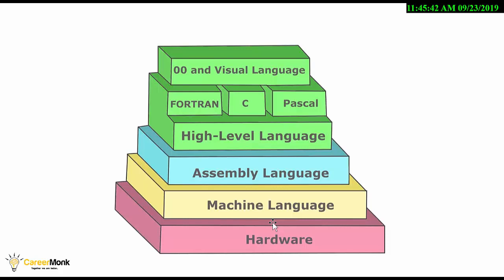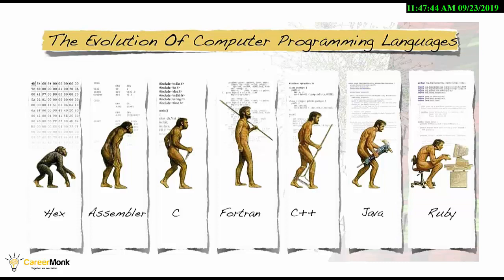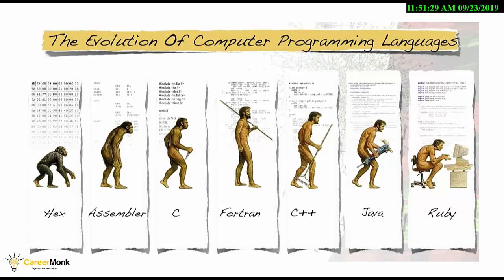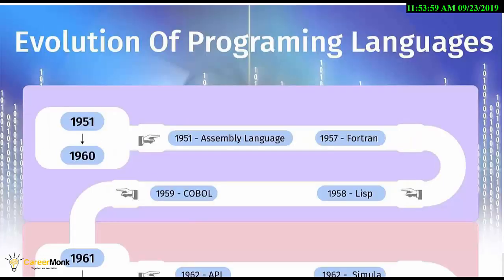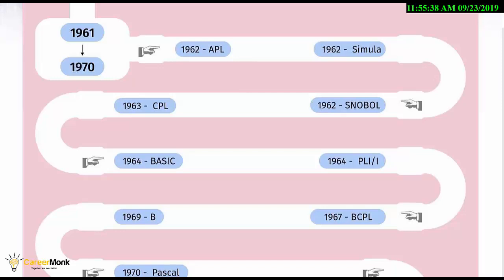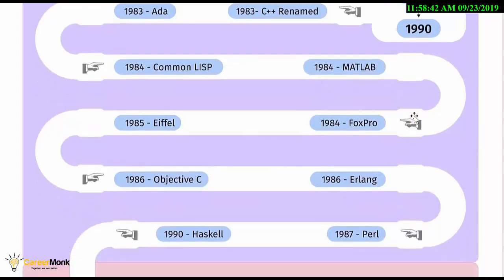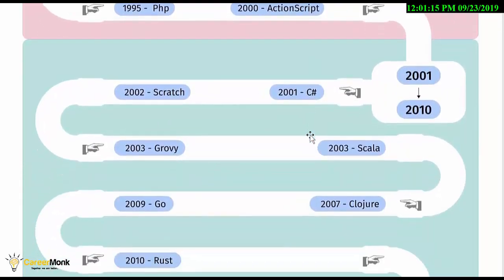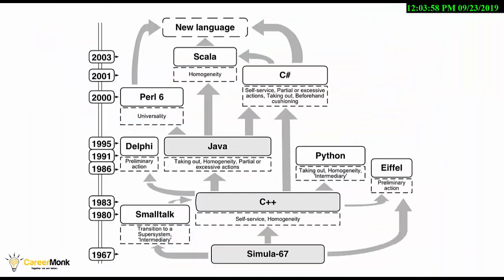Why so many programming languages?